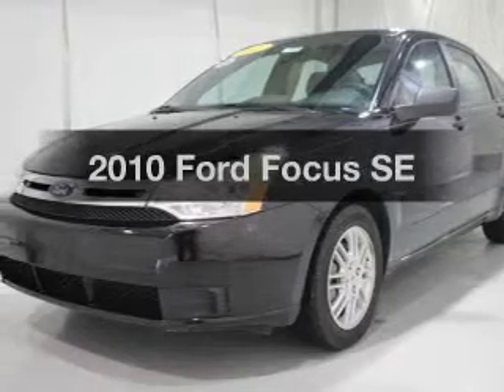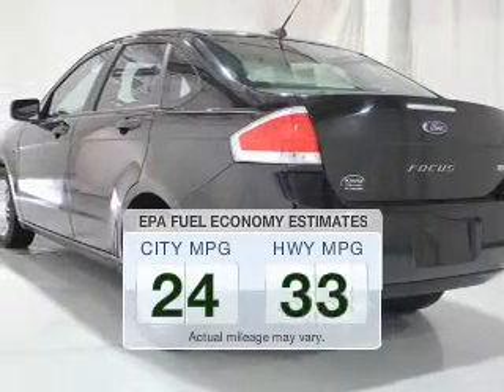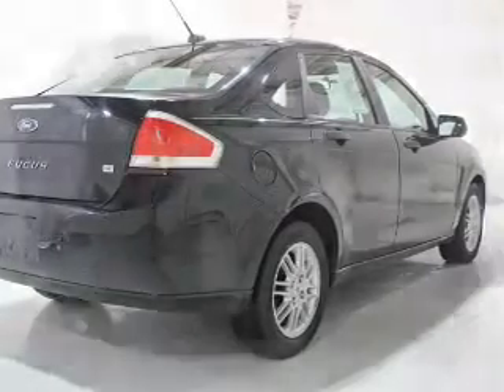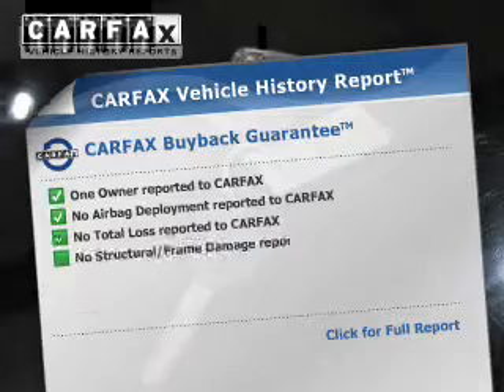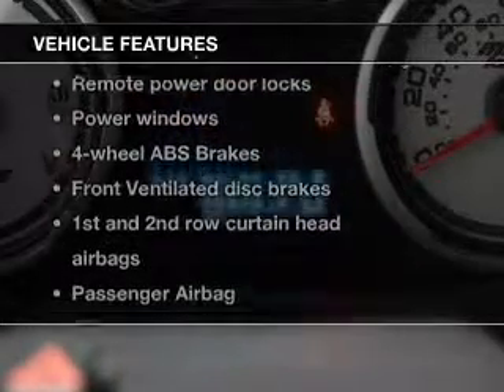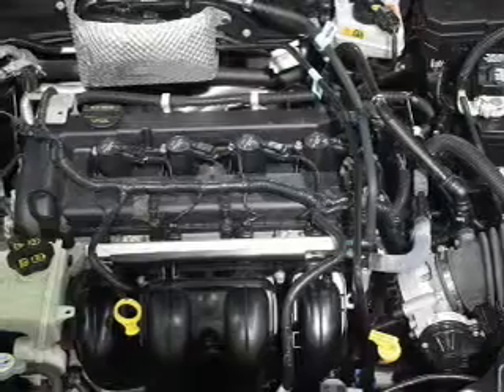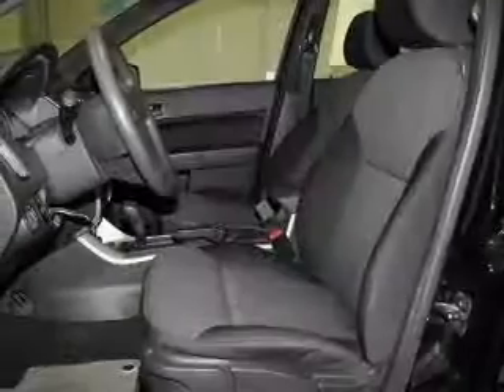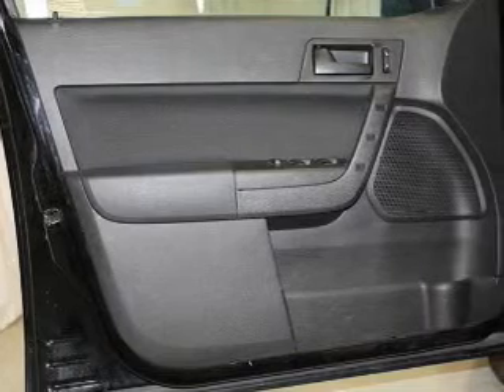2010 Ford Focus - Pinconning MI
Year: 2010
Make: Ford
Model: Focus
Trim: SE
Engine: 2.0 liter inline 4 cylinder 16 valve
Transmission:
Color: Ebony
Mileage: 36857
Address:
125 North Mable Street